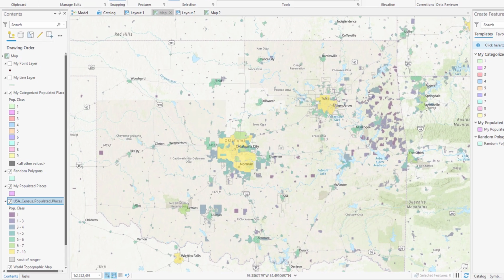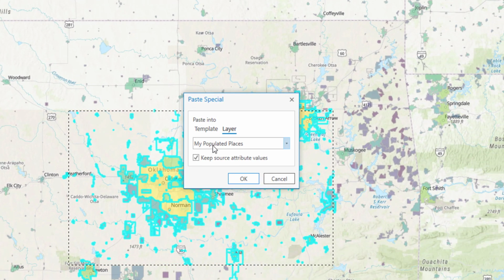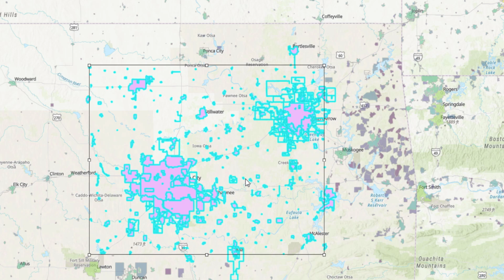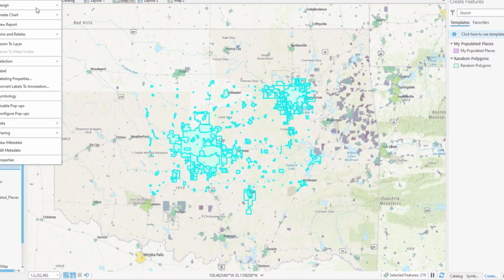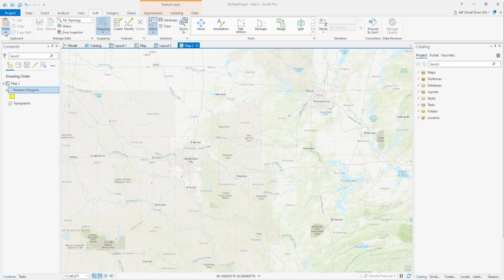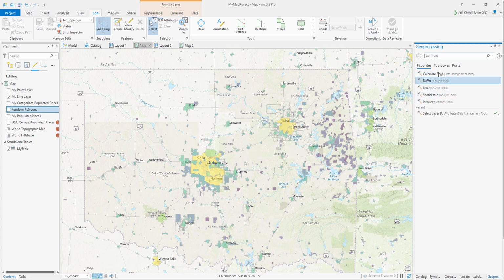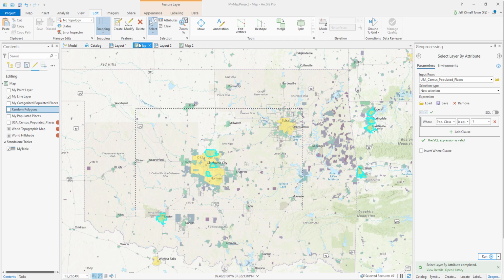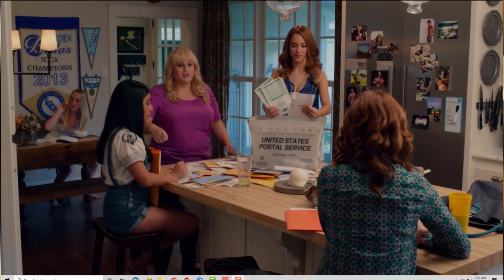ArcGIS Pro Tutorial: Copy and Paste Features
In this ArcGIS Pro tutorial I'll be showing you how to copy and paste features from one layer to another. I go over a few pitfalls that could happen as well as how to make sure the attributes make the trip.

Give me the map! - Avatar - the Last Airbender - Nickelodeon Animation Studios

Enunciating by Spitting - Friends - Warner Bros. Television

Pitch Perfect 2 - Brownstone Productions